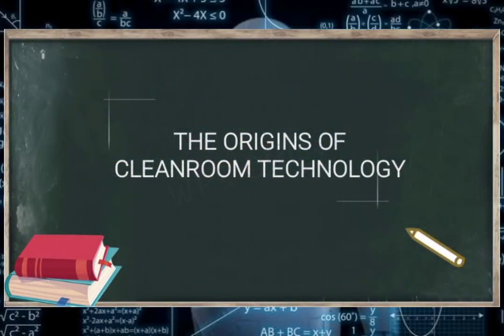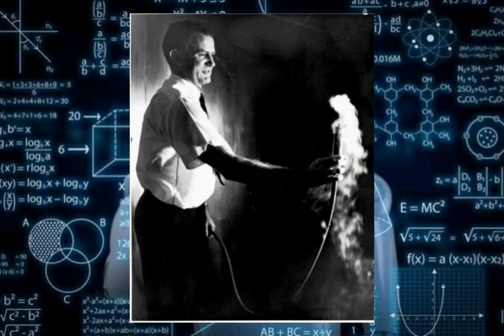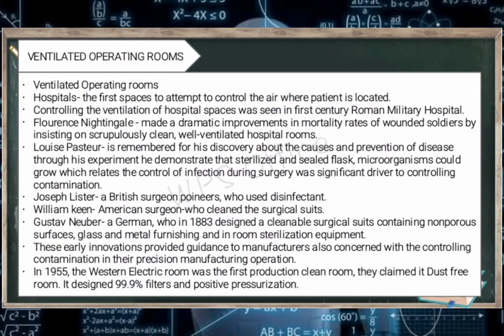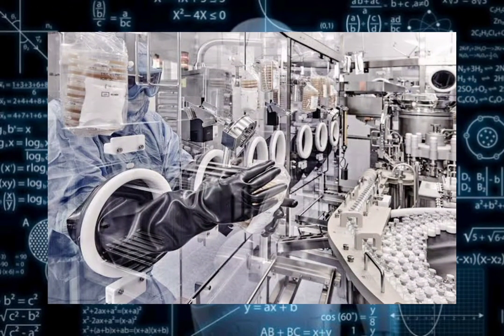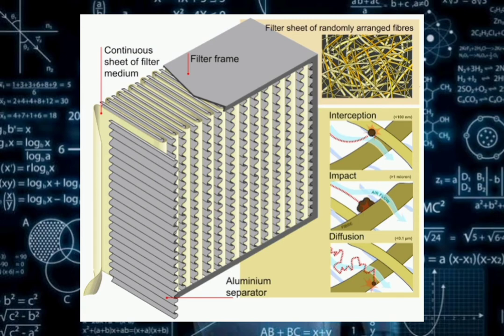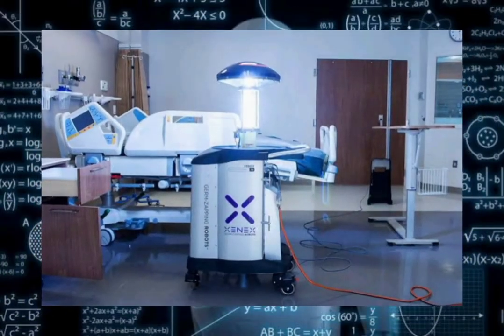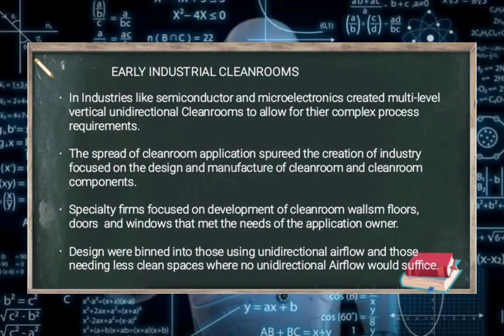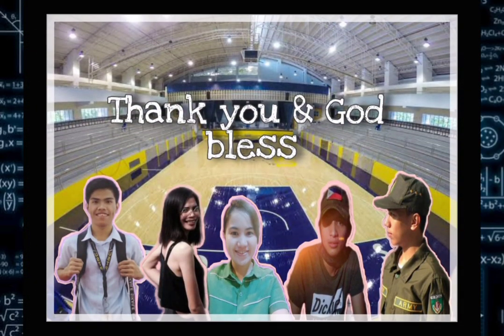The Origins of Cleanroom Technology|educational purposes blog